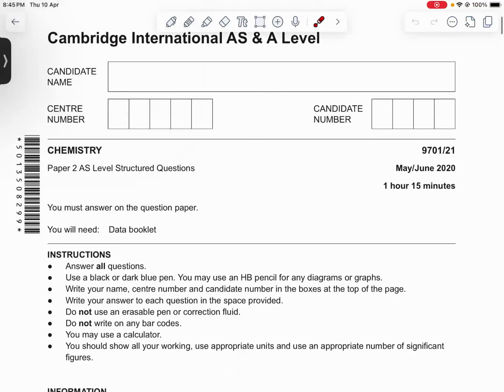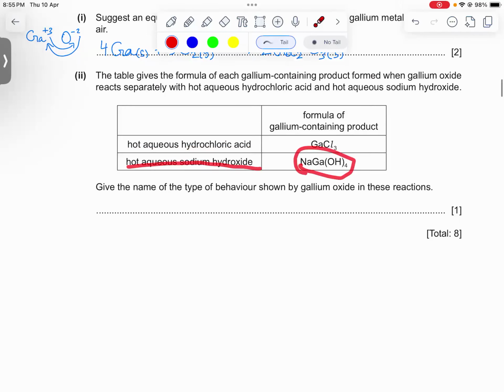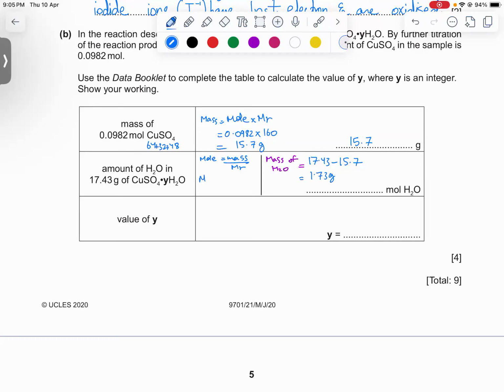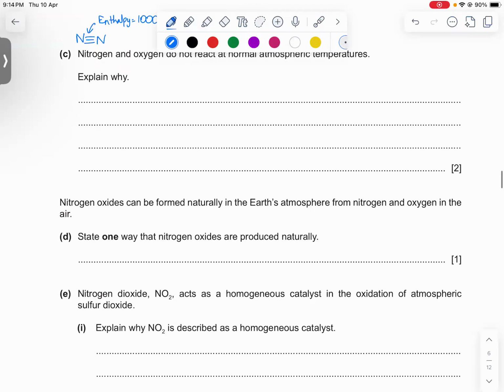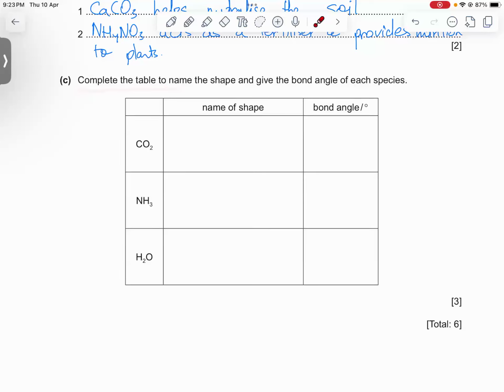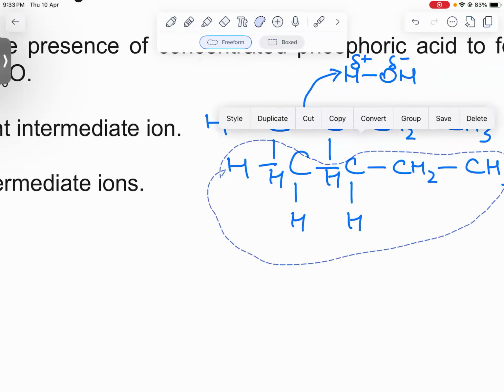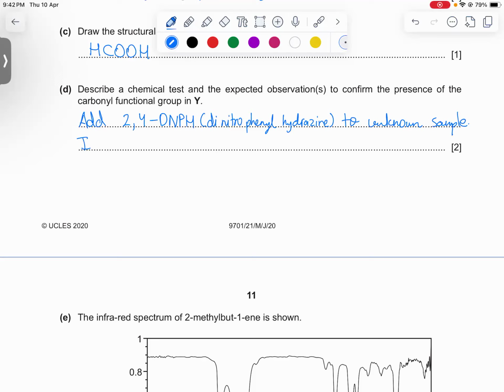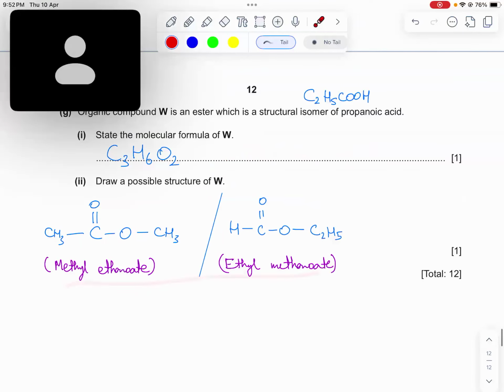9701 Chemistry May/Jun Paper 21 2020 | 0620/21/M/J/20 | Chemistry by sir Usman